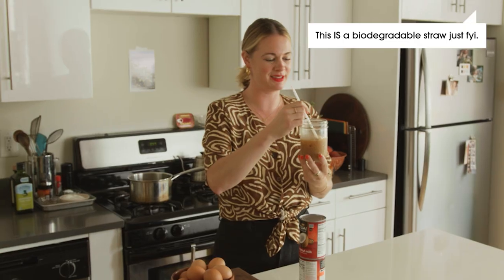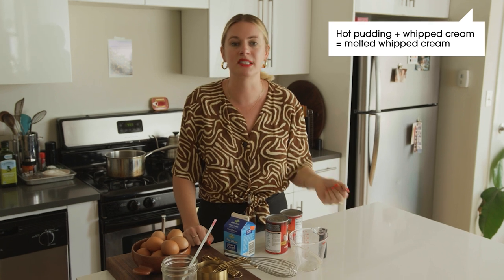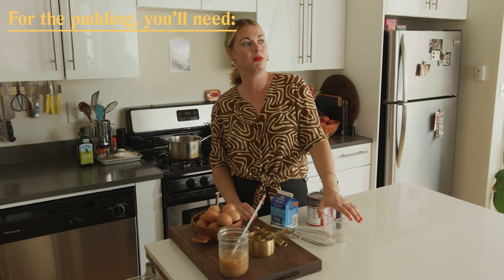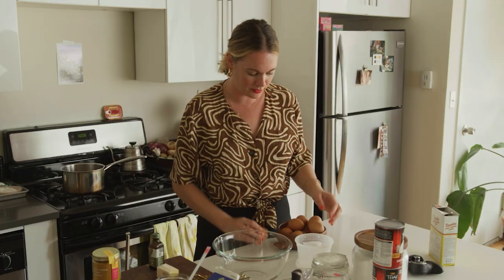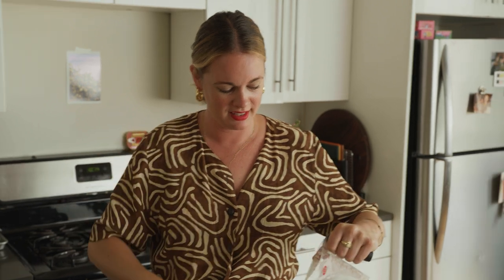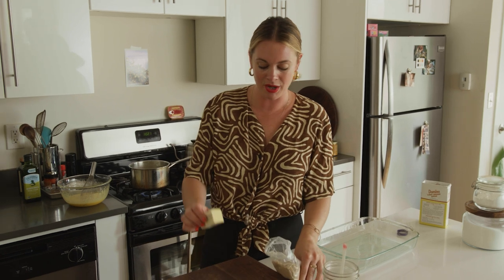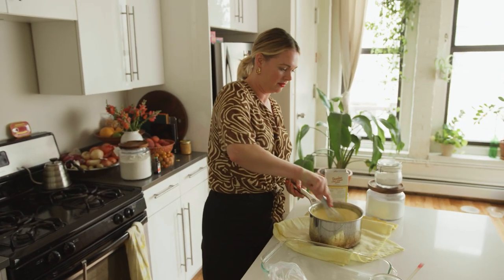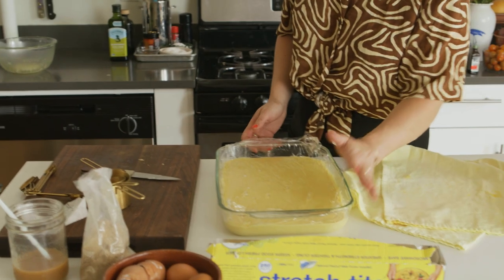The BEST Banana Cream Pudding Ever | Home Movies with Alison Roman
Is there any dessert more FUN than banana pudding? No! There isn’t! This one has all of the perfect elements of the classic version (bananas lol, Nilla wafers, maraschino cherries), with some very fun updates to make it less one-note (coconut pudding, lime, tangy whipped cream with greek yogurt).

VIDEO CHAPTERS:
0:00 Grandma, I love you!
0:24 Intro to Home Movies with Alison Roman
0:34 Overview of Banana Cream Pudding
2:15 Special thanks to Ritual
3:33 What you need to start the pudding
4:45 Build the egg mixture for the pudding
6:15 Assemble the dairy mixture for the pudding
7:19 Heat, combine, finish and chill the pudding
11:56 Prepare the whipped cream
13:42 Slice and lime the bananas
15:04 Pudding time! (Assemble the Banana Cream Pudding)

VIDEO CREDITS:
Director: Daniel Hurwitz
Editor: Grace Palmer
Director of Photography: Dennis Thomas
Sound: Brian Cushin